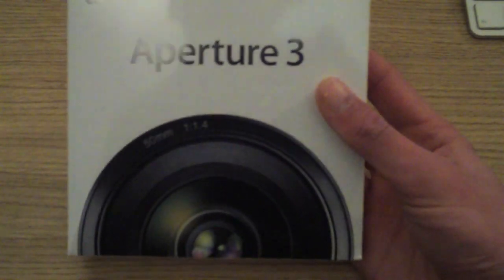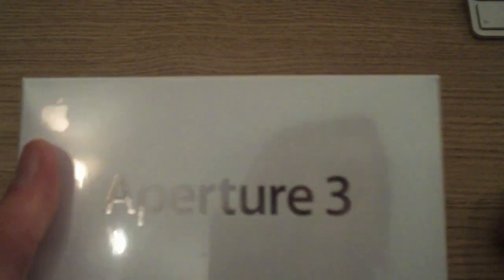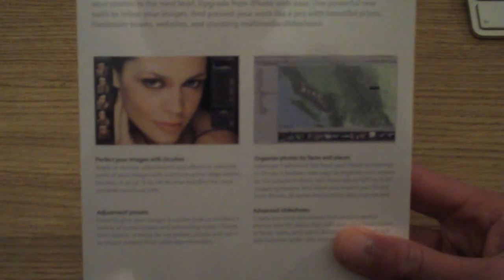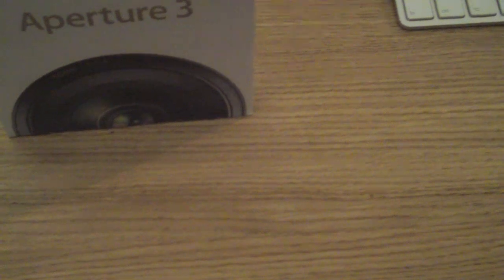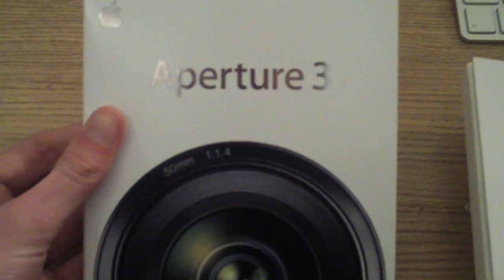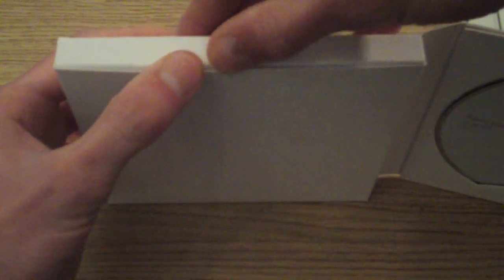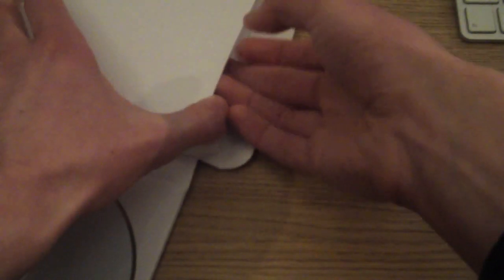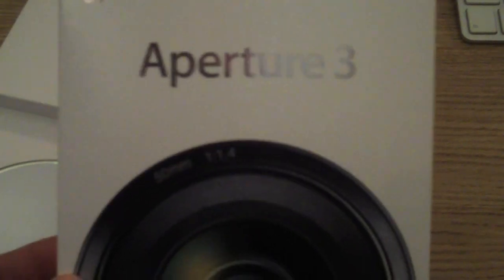Aperture 3 Unboxing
Hello

An unboxing of Apple's Aperture 3, there pro-sumer photo editing software.

Look out for reviews and a few tutorials over the coming weeks.